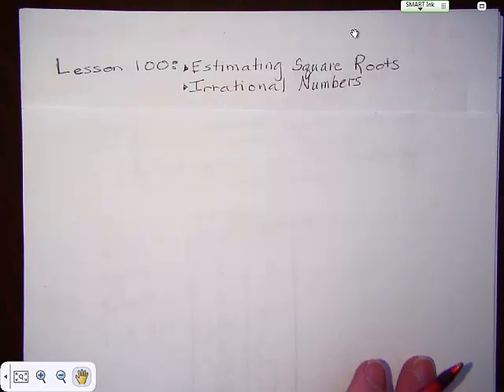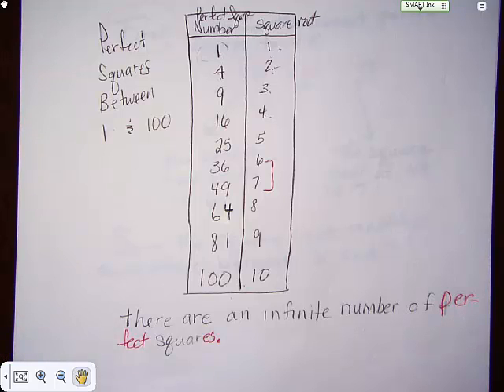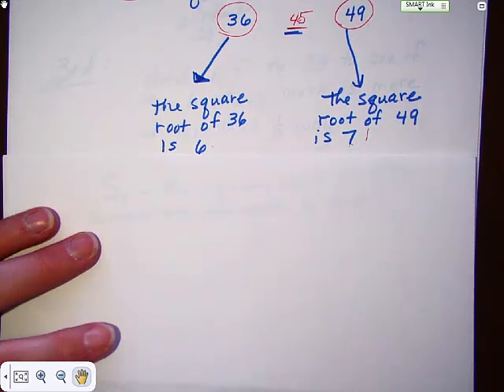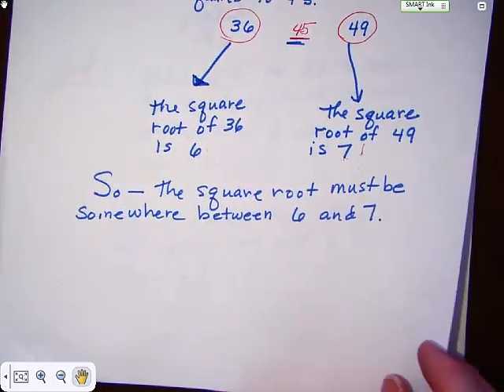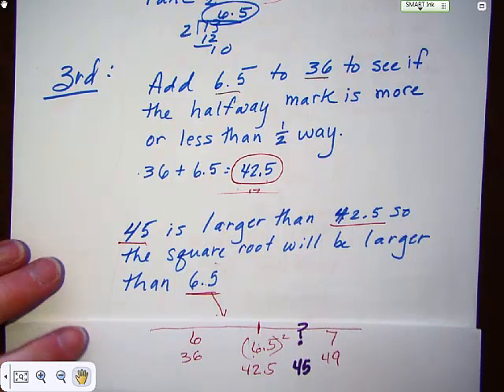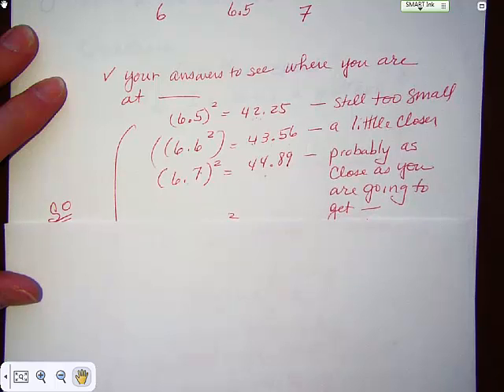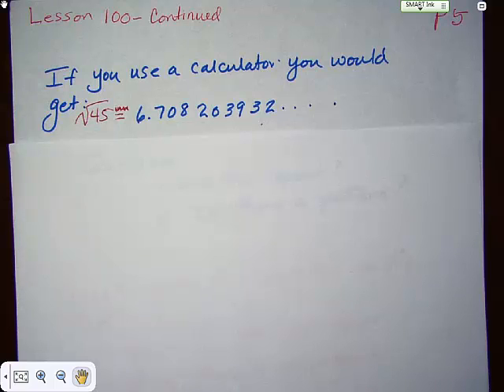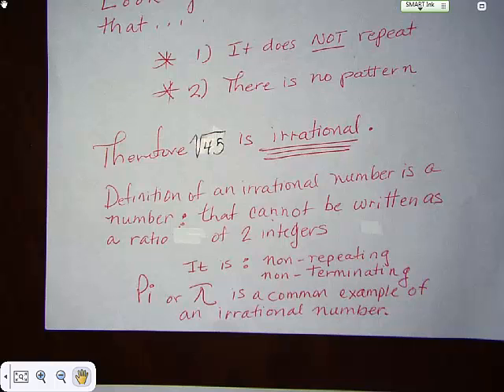Saxon Math Course 2 Lesson 100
Estimating Square Roots and Irrational Numbers